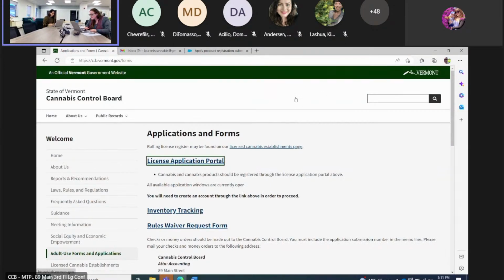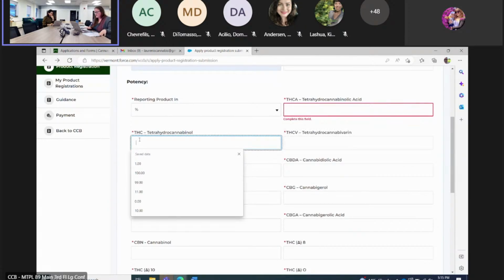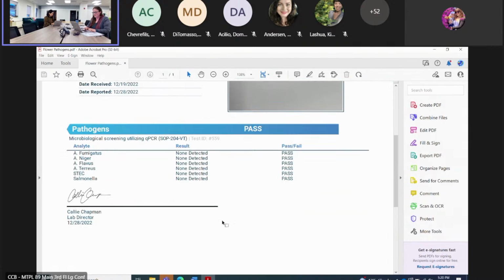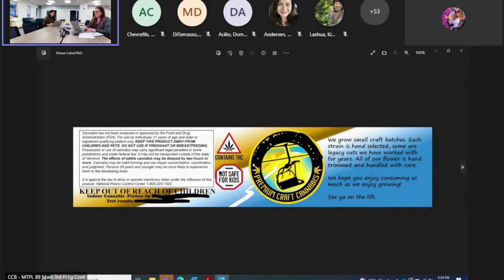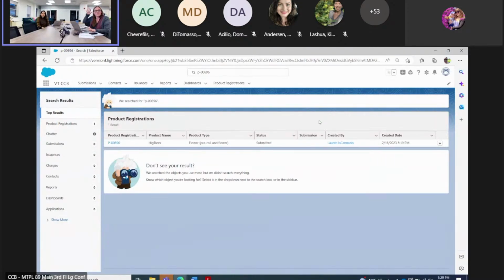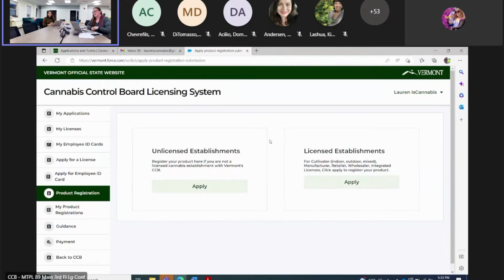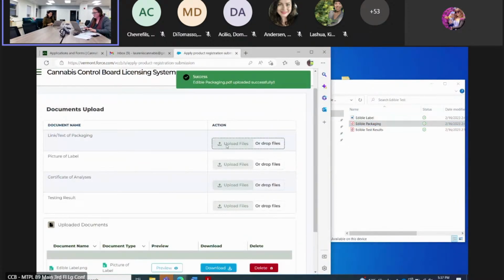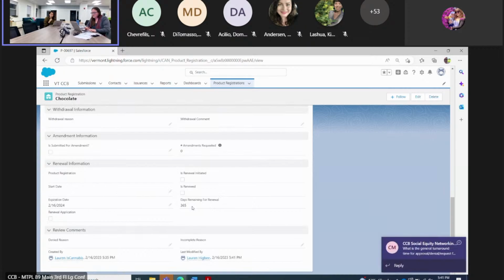Cannabis Control Board Peer Networking Event - February 16, 2023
Peer networking event for cannabis establishment applicants and licensees focusing on cannabis product registration.